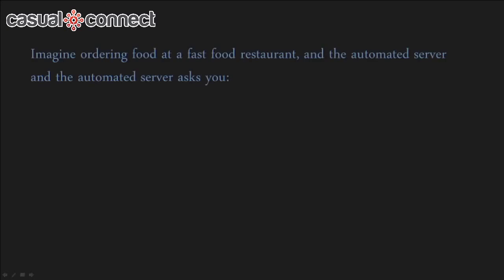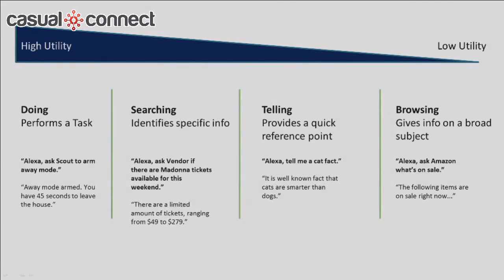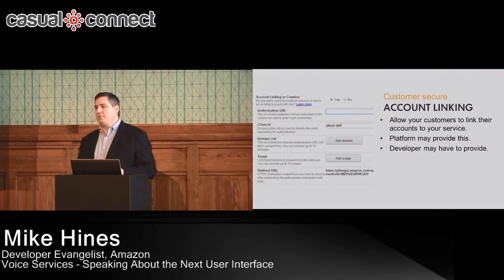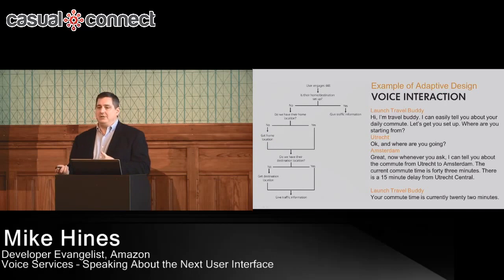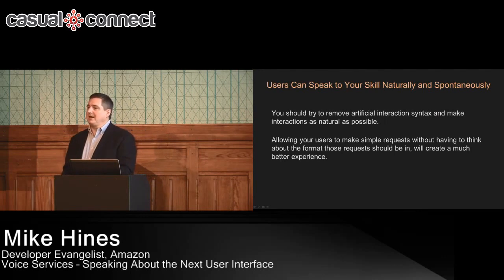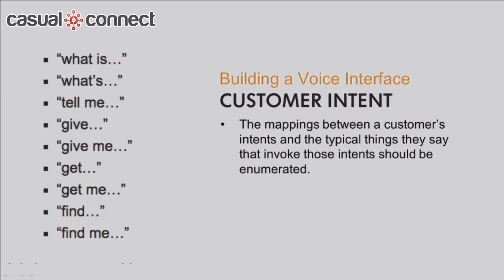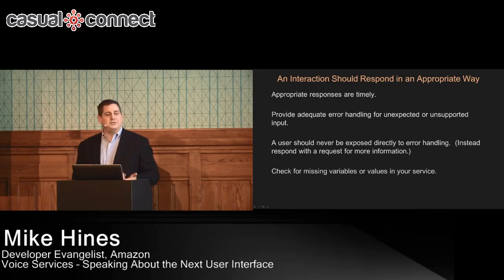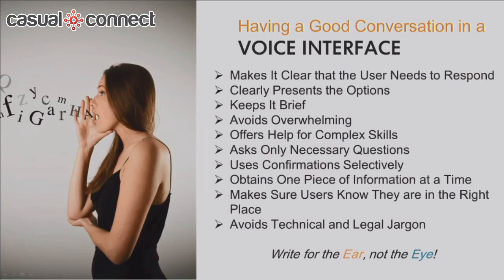Voice Services – Speaking About the Next User Interface | Mike Hines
Delivered at Casual Connect Europe 2016

Game developers often wonder what’s next, and we’ve heard a lot of talk about VR and AR devices. One new technology we don’t need to wonder about is Voice Interfaces. Voice command interfaces aren’t a question of ‘if’ or ‘when’ anymore; they’re a question of ‘how’. With audio interfaces common in vehicles, cell phone assistants and other consumer electronics, you will need to design an audio interface. And you’ll probably do that sooner rather than later. Mike Hines has worked with the lead developer on the Capital One Voice Skill for Amazon Alexa, and in this session you will see and hear about the most common (and amusing) traps developers fall into when designing audio interfaces. Leveraging lessons learned from developers like Capital One, learn industry best practices of designing apps and games for Voice.